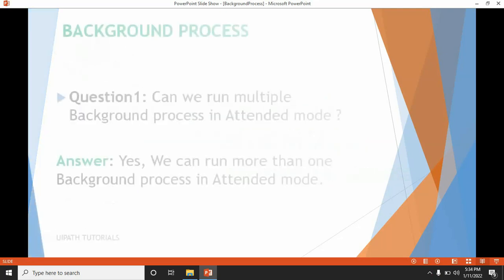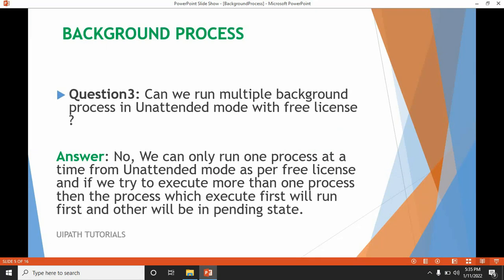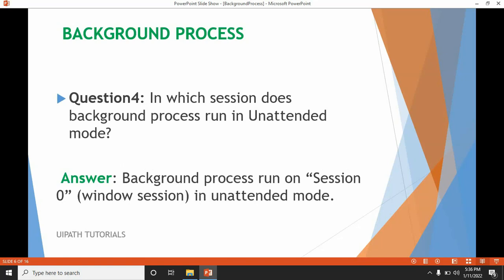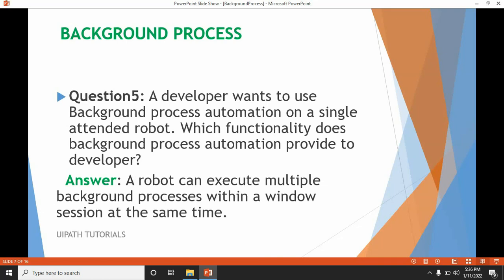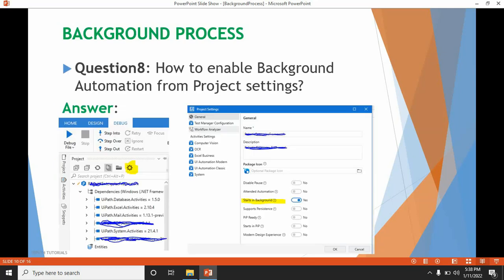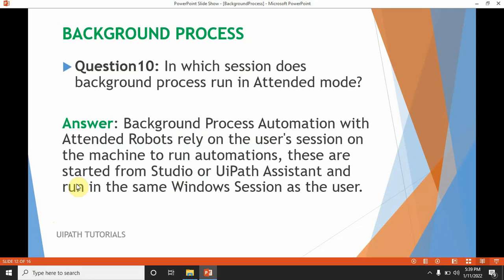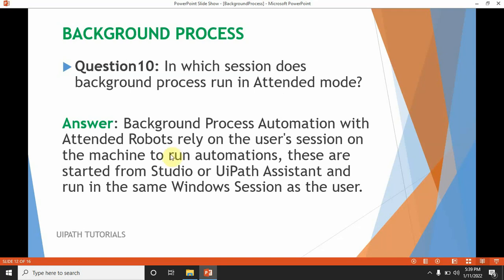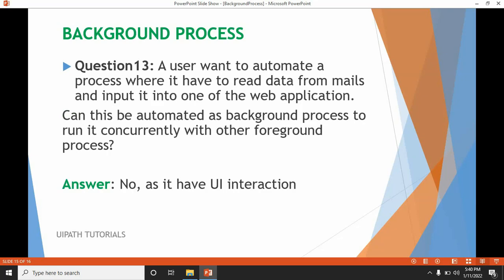UiARD Background Process Automation Questions - Session 2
This video captured questions asked in UiARD Exam.